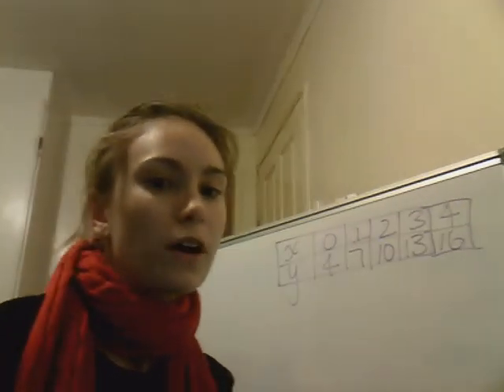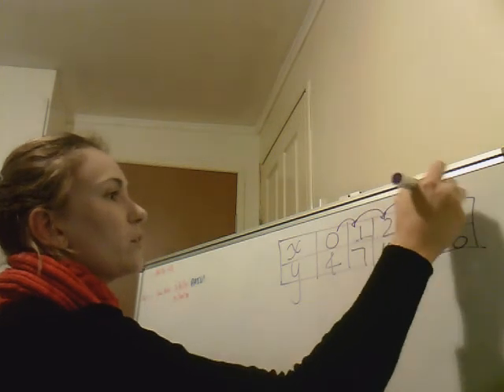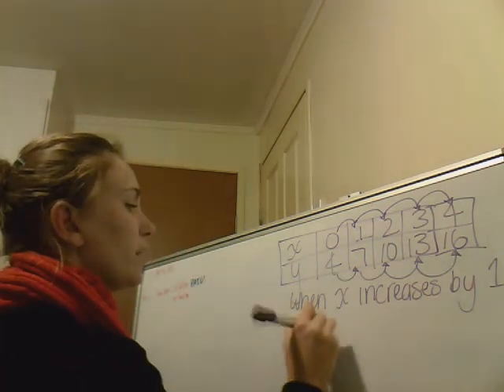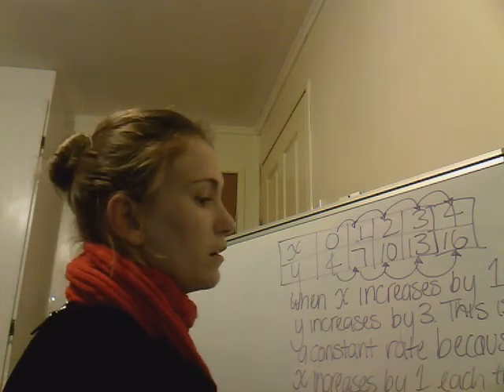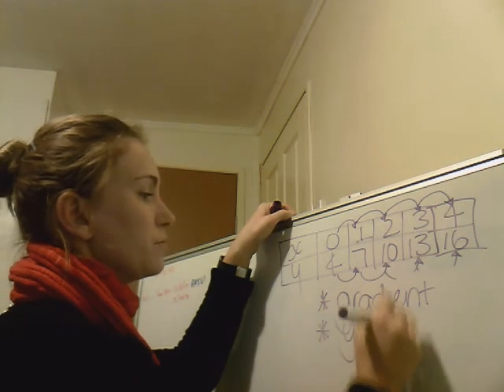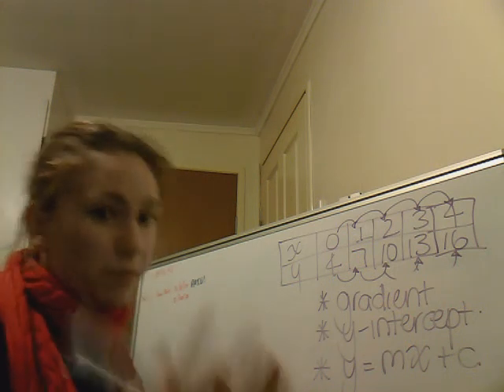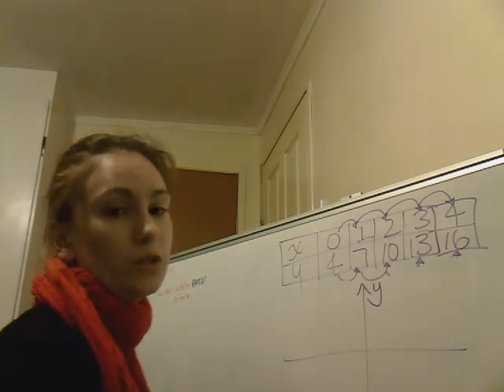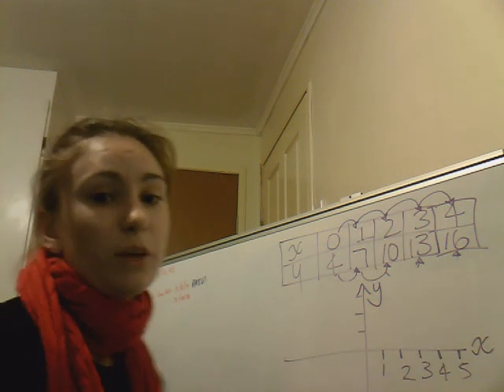Finding the rule (wording of questions)